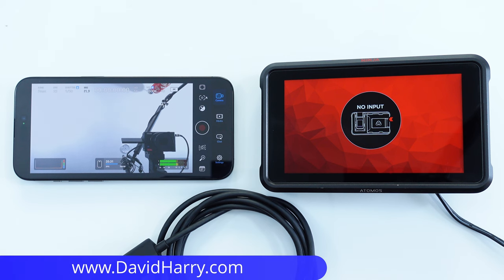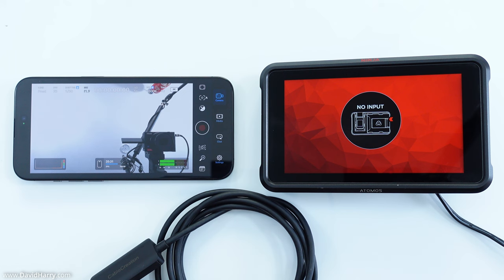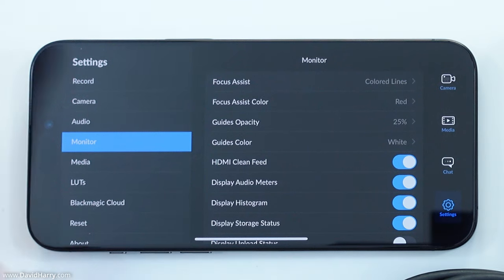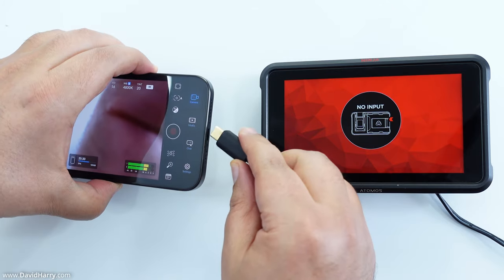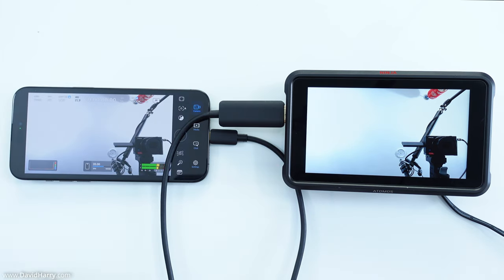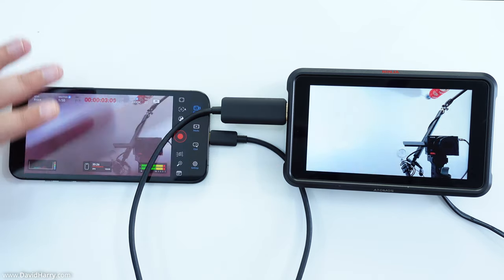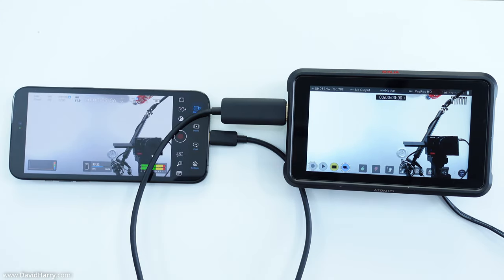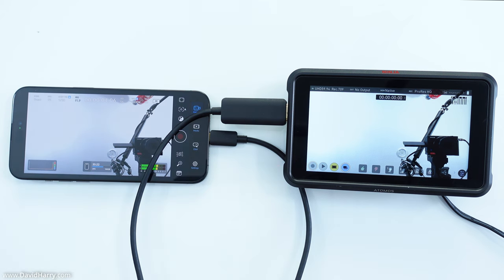iPhone 15 Pro Max & Blackmagic Camera App HDMI Clean Feed Output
To get a clean feed HDMI output from the Blackmagic Camera App on an iPhone 15 Pro Max, all you need is a USB-C to HDMI cable.

First switch on the HDMI clean feed function in the settings of the Blackmagic Camera app. Then connect the USB-C end of the cable to the USB-C port on your iPhone 15 Pro Max and then connect the HDMI end of the cable to the HDMI input of your video monitor.

Once this is all done, you will now see a HDMI clean feed on your monitor from the iPhone 15 Pro Max and the Blackmagic Camera App.

This will also work for the iPhone 15 Pro. However, I'm not sure if this process works for the standard iPhone 15 or the iPhone 15 Plus. As both these phones use a different USB-C speed and maybe different USB-C video protocols compared to the two iPhone 15 Pro phones.

APPLE iPHONE 15:
iPhone 15 Pro
iPhone 15 Plus
iPhone 15 Standard
Apple Amazon Store

APPLE PERIPHERALS:
USB-C to Headphone Jack Adapter

ESR PRODUCTS:
Tempered glass privacy screen protector
Ultra-Tough camera lens protectors
Hybrid case with MagSafe
Hybrid case with stand & MagSafe
Soft case with with stand & MagSafe
Tough case with stand & MagSafe
Kickstand wireless power bank 10,000mAh
Mini Kickstand wireless power bank 5.000mAh
15W Car charger with MagSafe
3-IN-1 iPhone, AirPods & Apple Watch wireless charging set
ESR Amazon Store

ACASIS WEBSITE PRODUCTS:
TBU405 Pro M1 Thunderbolt 4 & USB 4 enclosure
TBU401 Thunderbolt 4 & USB 4 enclosure
DS9001 Thunderbolt 4 hub
DS7A15 15-TO-1 USB C dock

ACASIS Amazon Store

WESTERN DIGITAL SSDs:
WD Amazon Store

BENKS WEBSITE PRODUCTS:
GlassWarrior screen protector

GlassWarrior screen protector
Benks Amazon Store

OTHER USEFUL PERIPHERALS:
CableCreation USB-C to HDMI cable
SODI magnetic phone stand
Samsung T7 USB-C SSD
Beyerdynamic DT 700 PRO X headphones
Short USB-C cable
Short USB-C cable on Amazon.com North America

Cheers,
Dave.